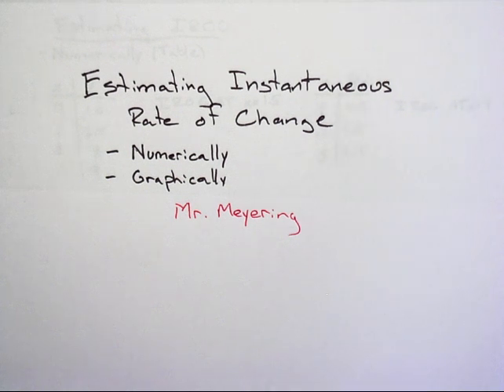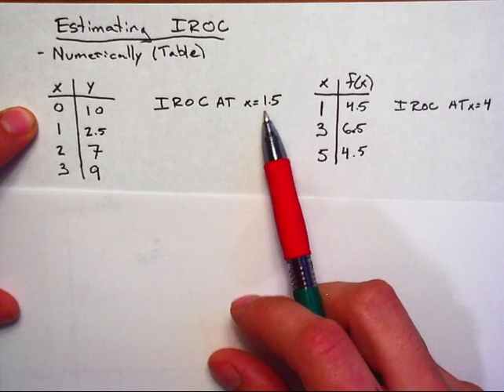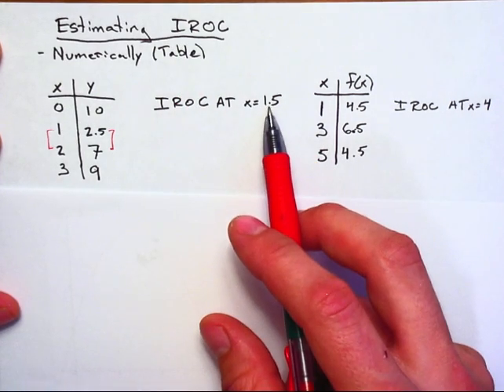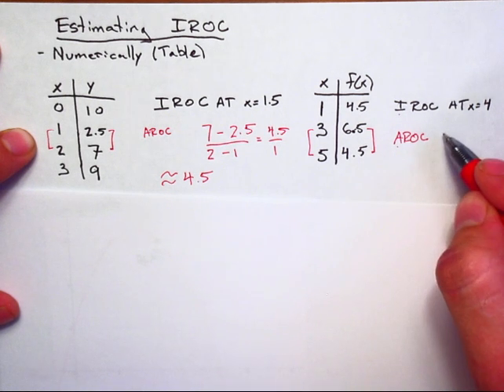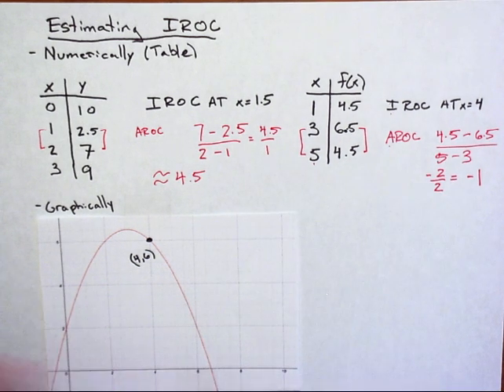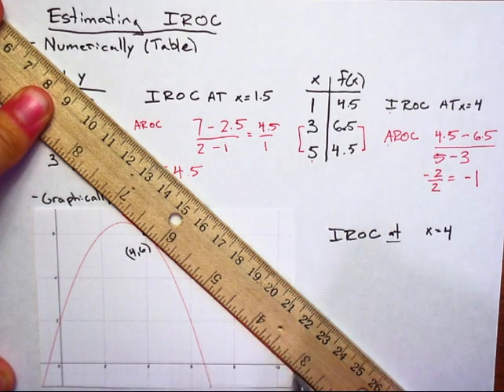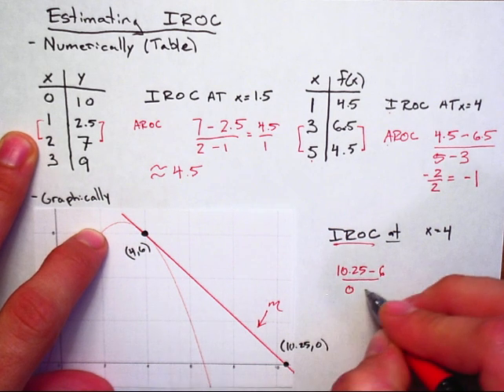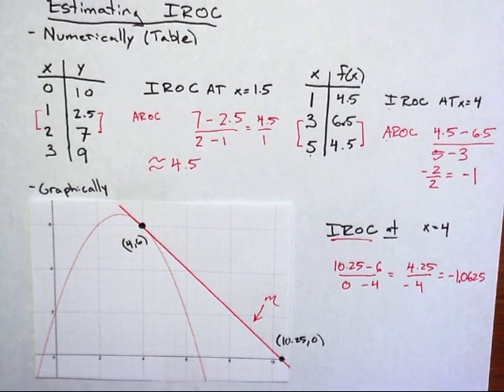Estimating Instantaneous Rate of Change: Part 1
Target 1.1 - I can estimate the Instantaneous Rate of Change when given a graph and state correct units.
Target 1.2 - I can estimate the Instantaneous Rate of Change when given a table and state correct units.